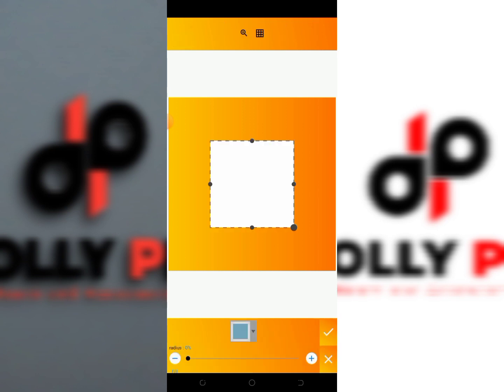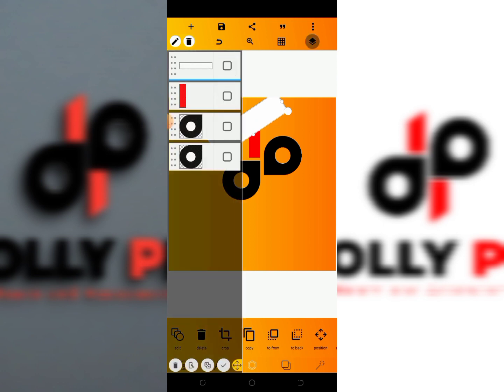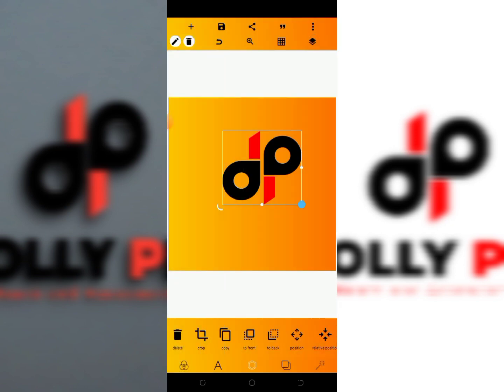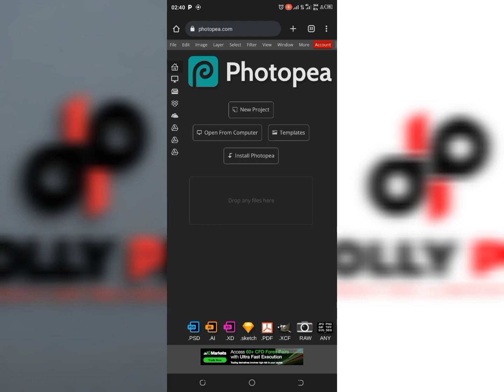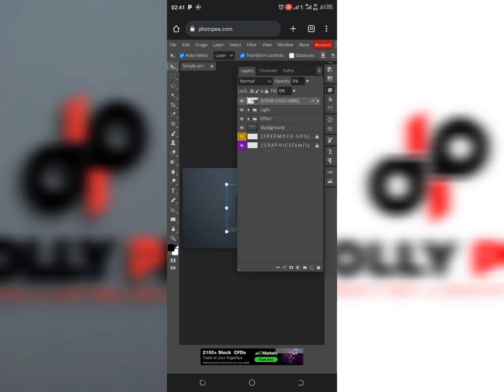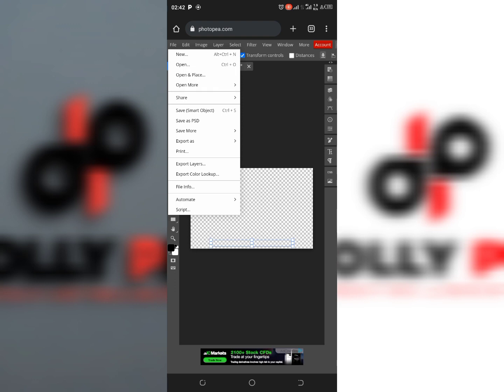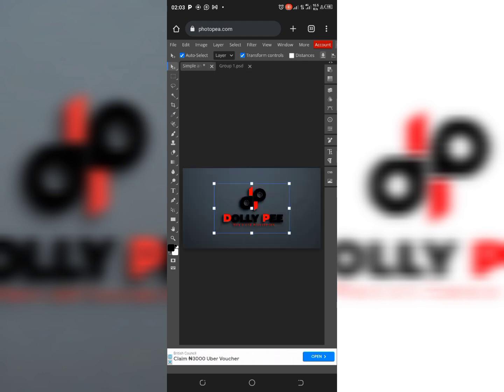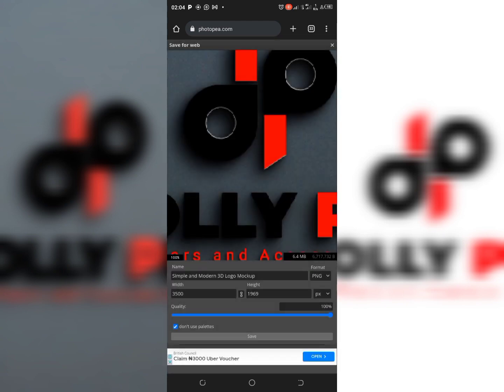3D Logo Design - 3D Mockup Logo design using Pixellab and Photopea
In this tutorial, I will be sharing with you how to create 2D Logo and transform into 3D Mock Logo Design using your smartphone, Subscribe for more Tutorials and inspirational videos, Thank you for watching.

.LET CONNECT.

For any of your graphics design project

STAY BLESSED🤗